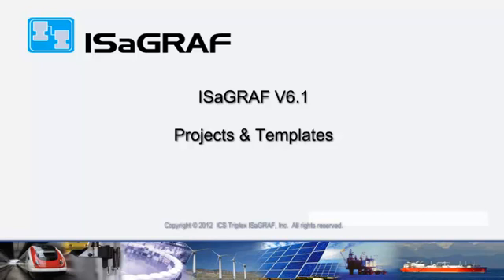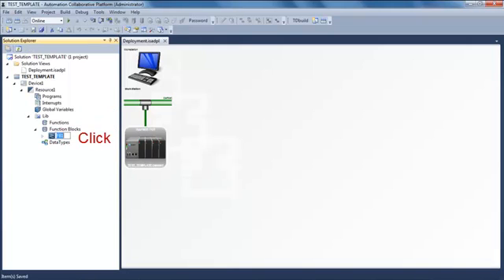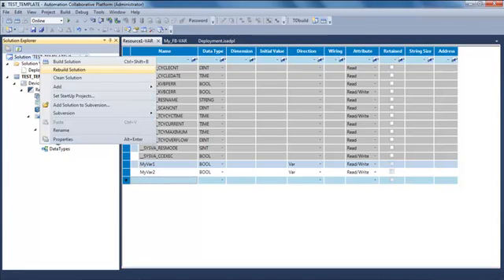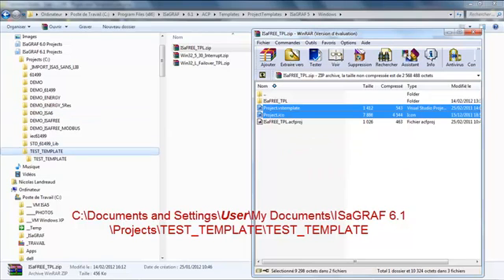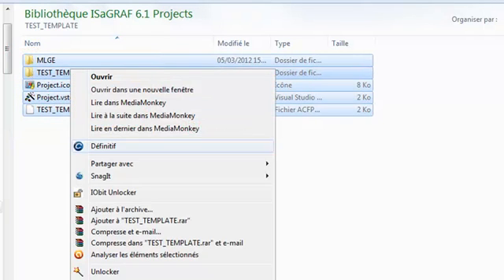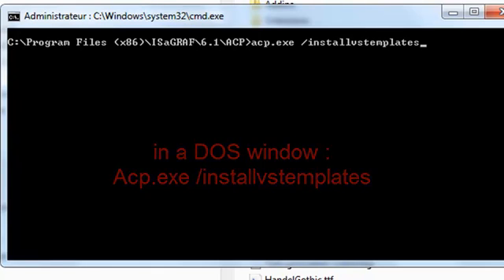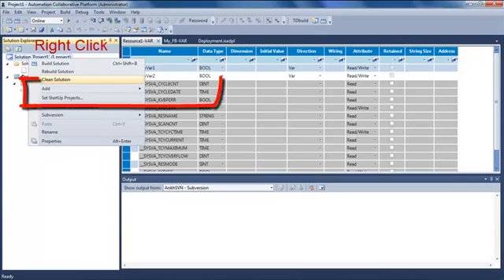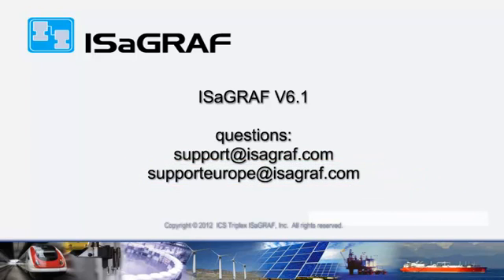ISaGRAF v6.1 - English - Projects & Templates